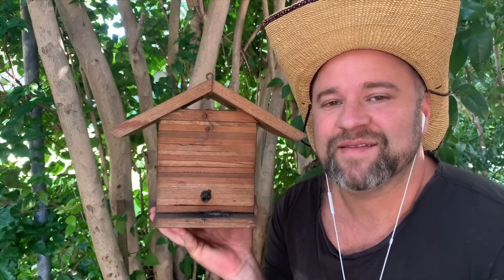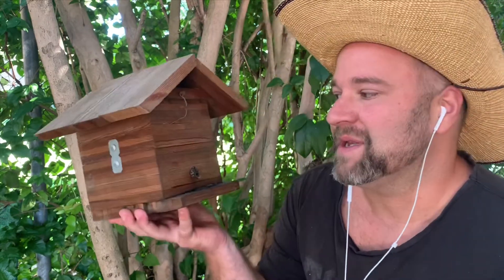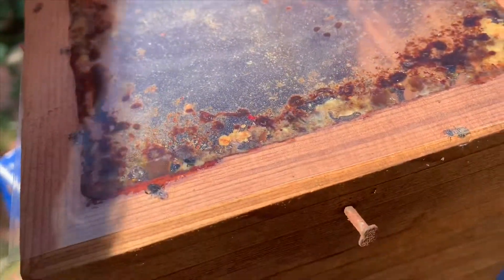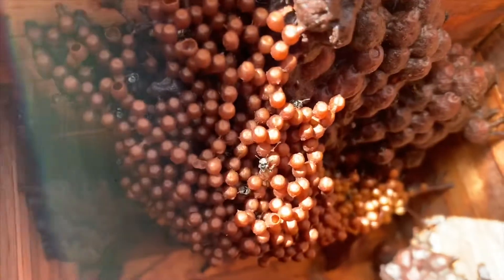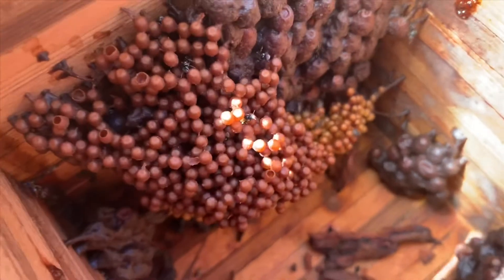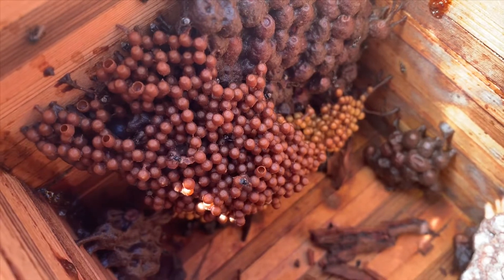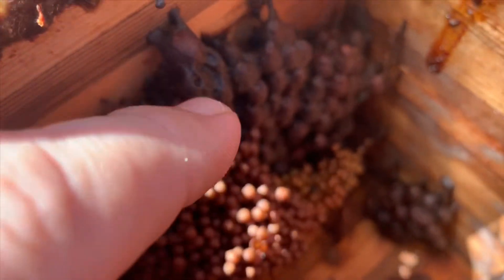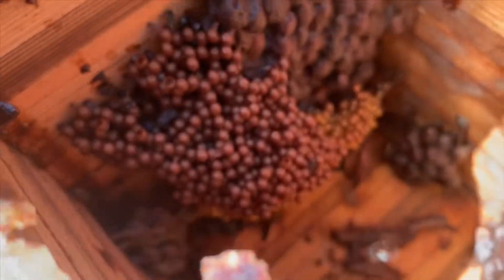Tetragonula clypearis sneak peek. 🐝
A little look at Australia’s smallest social bee (that is known) often called the mosquito bee by the First Nations people to this land.

I wanted to give everyone a closer look at them. They do the best in the Cairns region where they are from.

They often have an angry temperament when their hive is open and will leave your running. Hive workers have orange pointed abdomens and their thorax has more defined ridges.

If you really want to start in stingless bees you can purchase my new online course at

Or just head over to Australiannativebee.com and look through the blog section in the menu to watch and read more content.